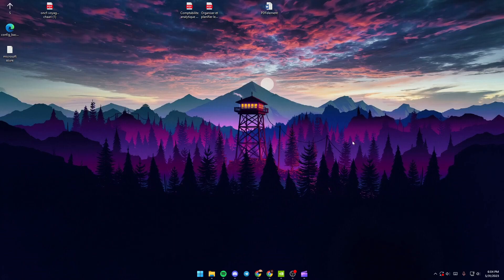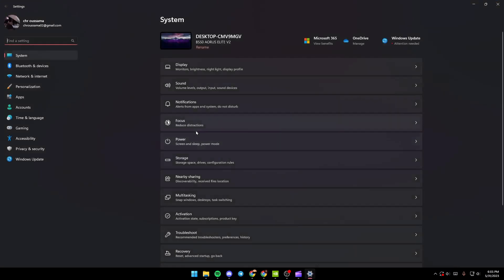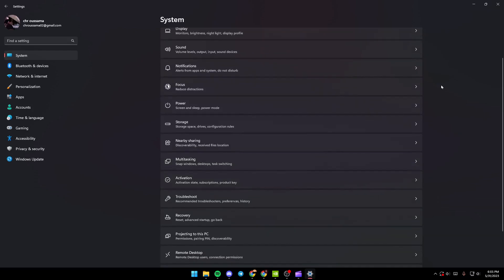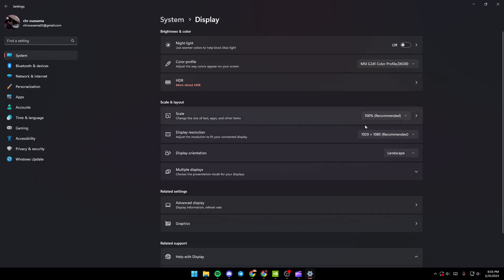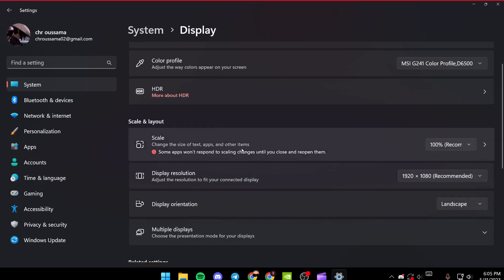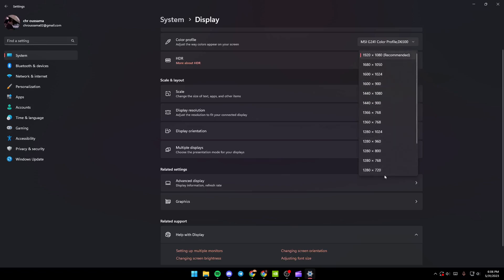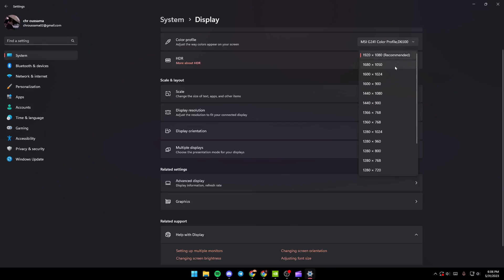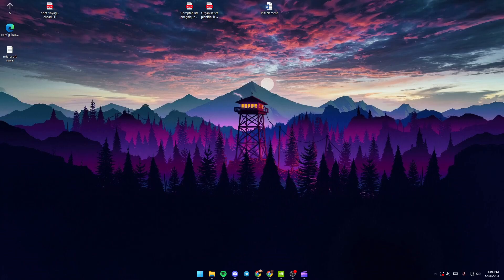How To Fix Zoomed In Screen Windows 11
Today we talk about zoomed in screen windows 11,windows 11 display size too big,display too zoomed in windows too big for screen,windows 11 display too big,windows display size too big